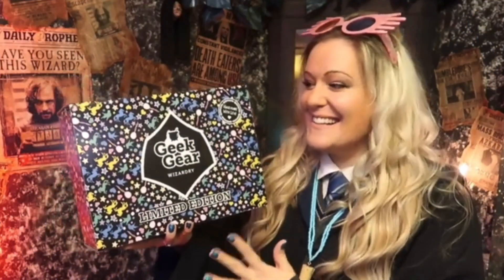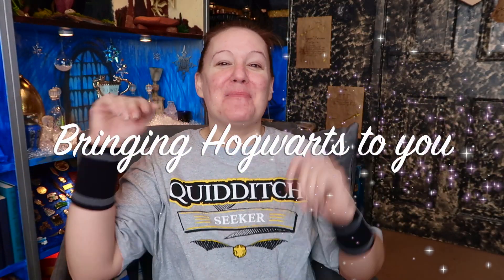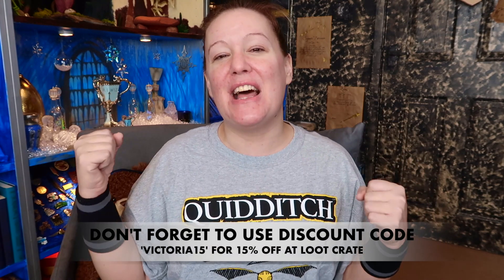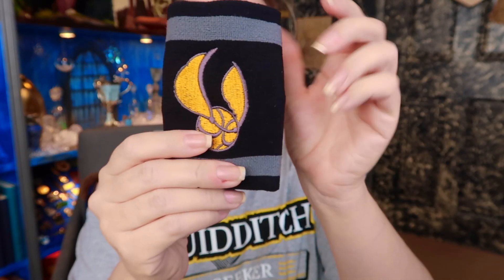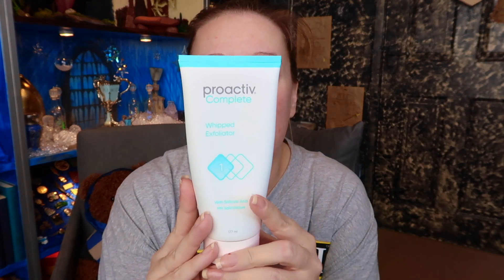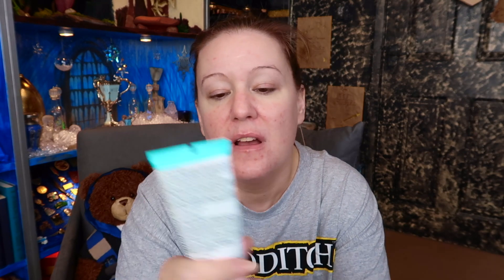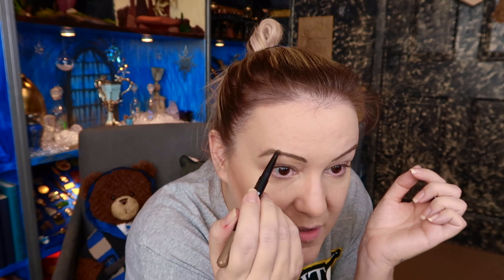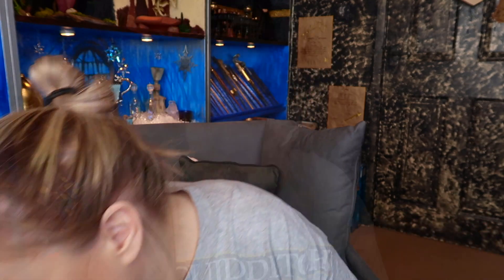SKIN, MAKE-UP & HAIR TUTORIAL FOR A HARRY POTTER YOUTUBER | VICTORIA MACLEAN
WIN A HARRY POTTER BUILD-A-BEAR OF YOUR CHOOSING

To be in with a chance to win,

Competition open WORLDWIDE

YOU MUST COMPLETE ALL 3 TASTS TO BE ENTERED. Competition closes midnight on the 31st of October 2020

Good Luck✨

Send your Owls to
Victoria Maclean
NEATH
SA11 9DT

* Canan PowerShot G7X Mark ll
* Manbily Monopod